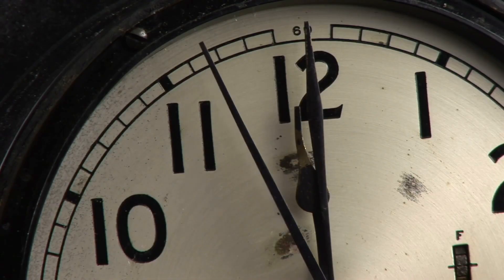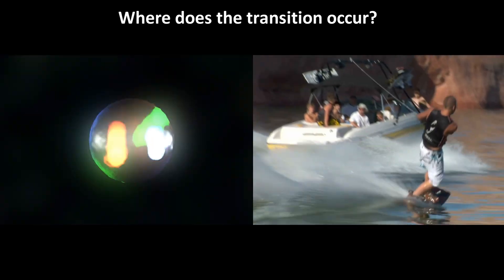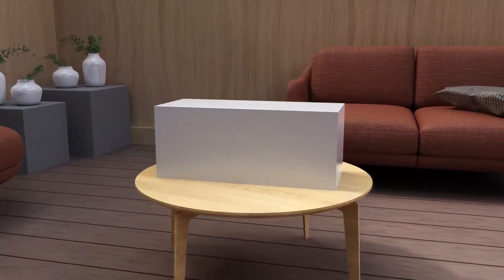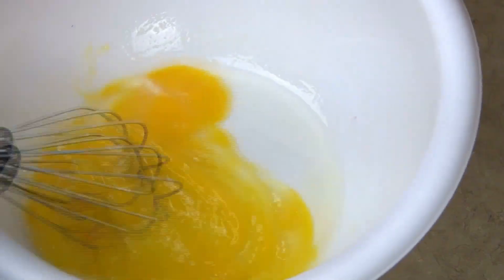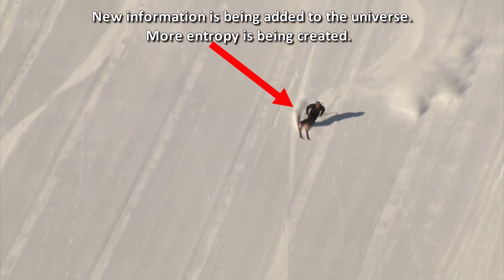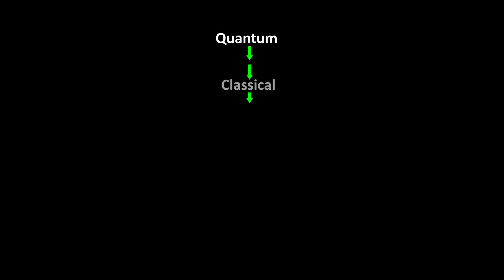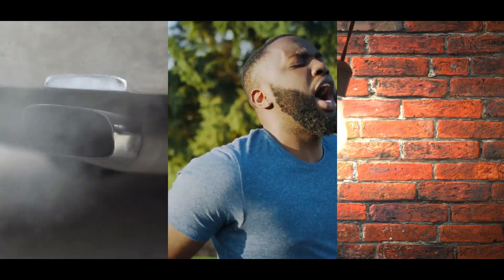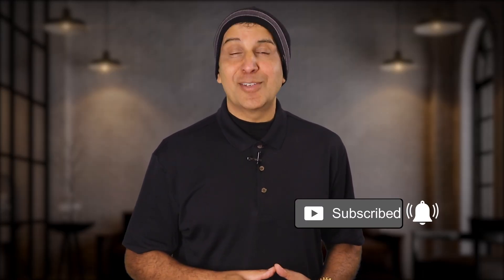Nobody Knows What TIME Really Is. But it might be this...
A good definition of information in physics: "information contained in a physical system = the number of yes/no questions you need to get answered to fully specify the system."

Chapters:
0:00 - Why is time one way but physical laws are not?
2:19 - What is Entropy? Disorder and information
5:29 - Does entropy cause time?
7:12 - What is time? Recorded past vs future possibilities
8:07 - Lee Smolin's theory of time
10:31 - Will time always flow forward? heat death & big freeze
12:33 - Best online course on time

Summary:
In quantum mechanics, it’s just as natural to go forward in time as going backwards. And if you look at a typical Feynman diagram, you can turn the diagram either way. Where does this transition from time symmetry at the quantum level, to time asymmetry at the macro level occur?

To understand its irreversibility, we have to look for other irreversible processes in nature to see if there is any correlation - such as in thermodynamics, Entropy.

Entropy is a measure of disorder, but a more rigorous definition has to do with information. Entropy is related to the amount of information necessary to describe a system. Thus, information is directly tied to entropy. And if entropy of the universe is always increasing, it means that the information necessary to describe the universe must also be increasing.

If we have two gases on the two sides of a chamber and allow the gases to mix, they'll mix together and not unmix. This is a one way process, from an ordered state of two separate gases, to a disordered state of a mixtures. The process evolves from one state to the other, and you cannot go back to the prior state. This is similar to the one way direction of time.

It's important to point out that it is not impossible for the mixture of gases to go back to the prior ordered state. It is a statistical impossibility but not a physical impossibility.

Does increasing entropy cause the forward flow of time? Time and entropy seem to be related. But how do we know one is the cause of the other? If you could reverse time, you would see a scrambled egg going back to being unscrambled.

If increasing entropy was directly responsible for the forward flow of time, it would be logical to presume that decreasing entropy would cause the backward flow of time. The inside of your refrigerator decreases entropy by removing heat. But time does not run backwards inside your refrigerator.

The best definition of time in physics is that time is the process that brings the unknown future into a recorded past via the present. This requires an increase in information because every moment that goes by is recorded as a definite past which are events that have definitely happened. This was not knowledge until it happened. When it happened, it became new information and thus added to the total information in the universe. More information is more entropy.

Physicist Lee Smolin suggests that what distinguishes the past from the present is a kind of knowledge that is gained once indeterminate quantum events consisting of only probabilities in the present, become a classical definite past.

So what seems to separate the past from the present is whether it is knowable or not.The change from quantum indefinite present to a classical definite past is what defines the arrow of time. This points always in the forward direction as the quantum present constantly churns out a classical past.

Note that although it is established that information is related to entropy, both Smolin’s paper and my extrapolation of his paper to information are not established theories, but conjecture.

This means that entropy must have been much lower earlier in time, near the big bang. How did the universe get to this low entropy state at the beginning? If entropy only increases, one hypothesis is that one day the universe will be in a state with no useful energy, only radiation and heat. Then nothing can happen - no physical movement, no chemistry, not even thoughts in brains.
If nothing happens in the entire universe, and not even thoughts or consciousness can exist, does time still continue to move forward? I’m not so sure.